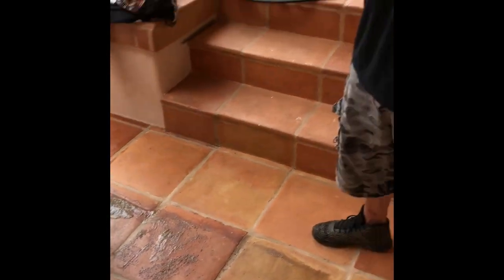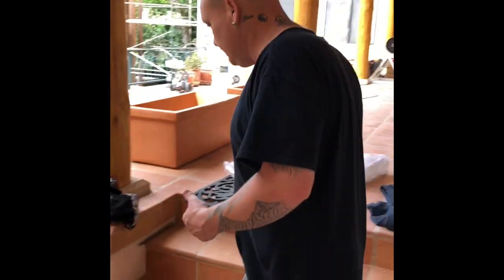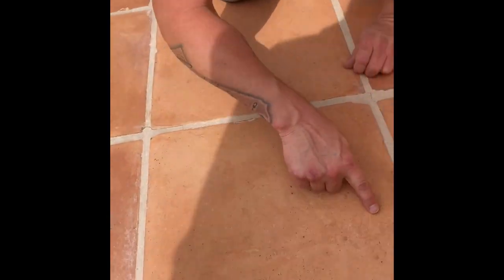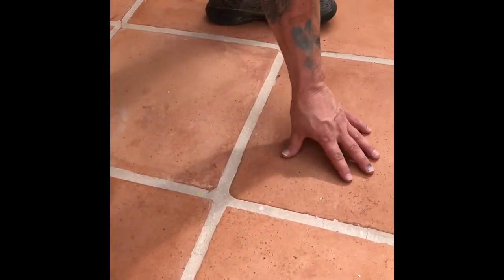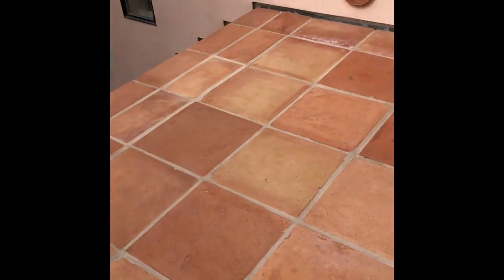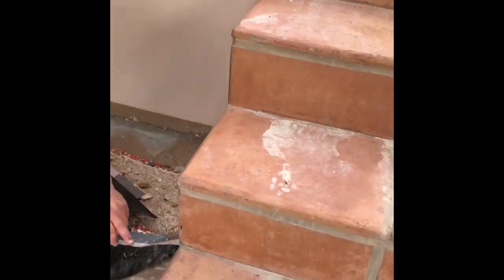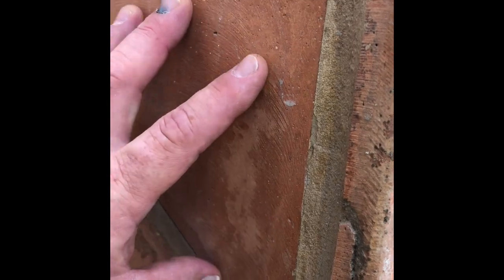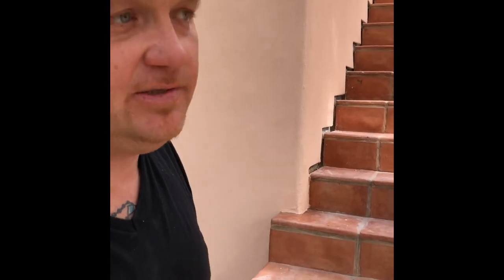Can Saltillo Tile Be Sanded | Sanding Terracotta Tiles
These exterior Saltillo terracotta tile where sealed with a sealer that is not designed for the outdoors.

The sealer began to flake and peel and it has only been 2 years since they were last sealed.

What I really want you guys to see is the effects of sanding down into your Saltillo tiles and ruining the integrity and natural patina of the tile.

As I said in previous videos, when you sand into terracotta tiles you reveal the French bread like inside and this ensures you have pit, grooves, and swirls.

You will see some good examples in this video of the differences between grinding your Saltillo tile to remove the sealer and using a chemical process like I use to revitalize your terracotta tile floors.

For more in depth information on stripping and refinishing feel free to check out California Tile Restoration here: